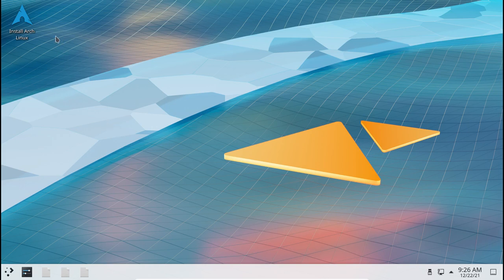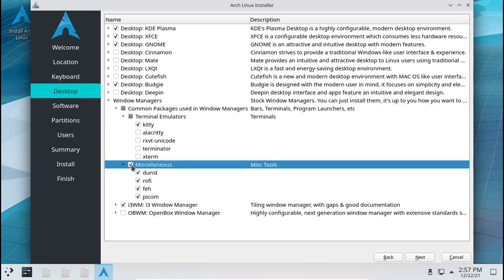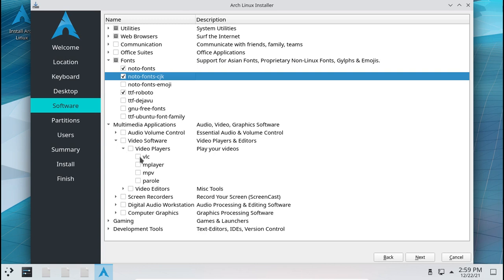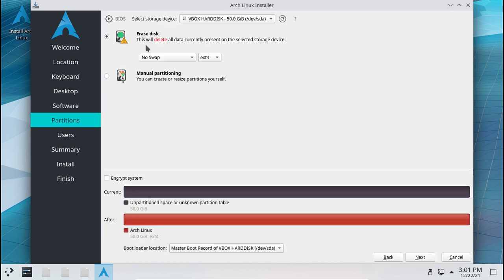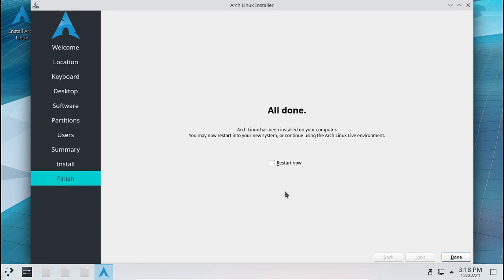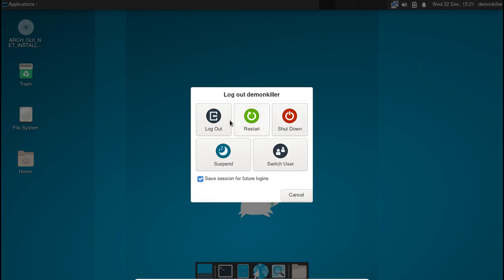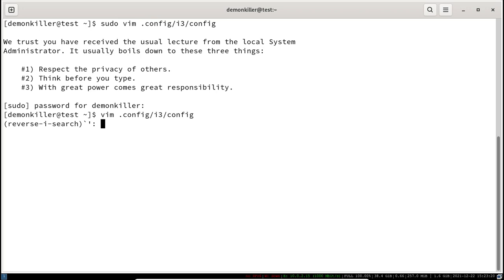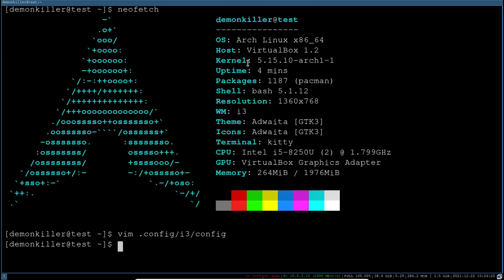Arch Linux GUI Net Installer Beta ISO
Video requested by user praveen, on how to use net-installer iso